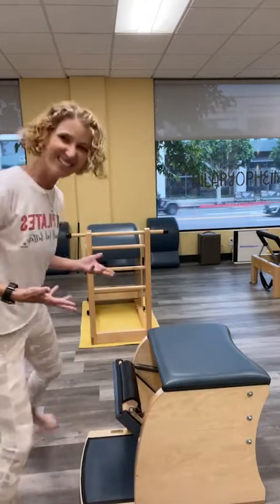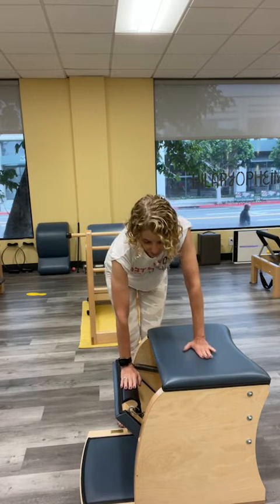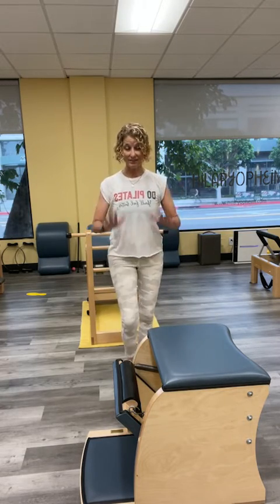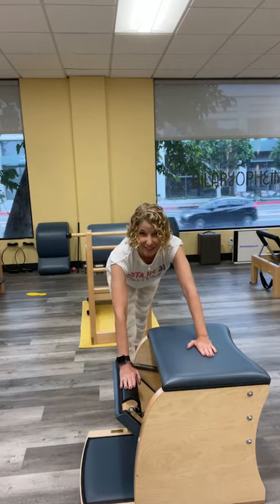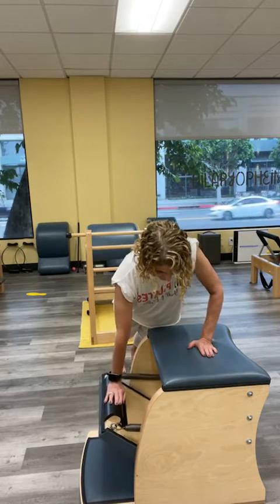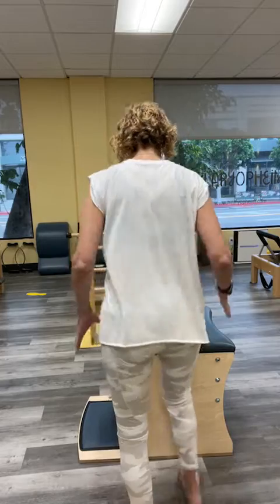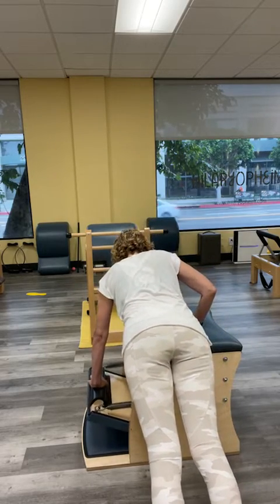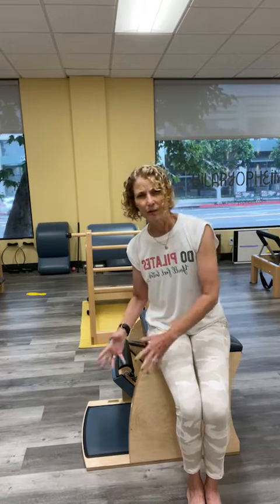Wunda Chair Push up one arm on the chair tutorial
Join me as we look at the one arm on the chair Push up on the Pilates Wunda Chair. This is one of my absolute favorites in the Pilates repertoire for so many reasons. Let's look at the why and how of this one in terms of your client's workout or yours. The set up is very important so let's look at that as well.